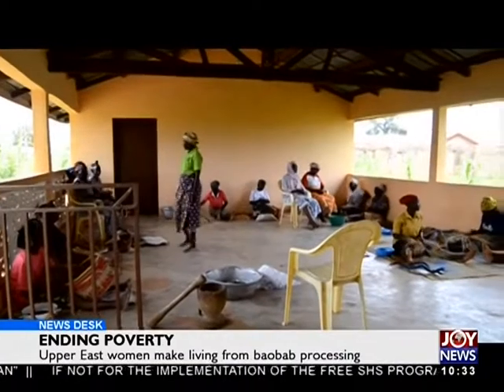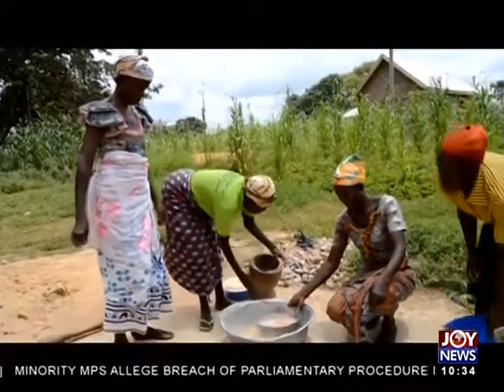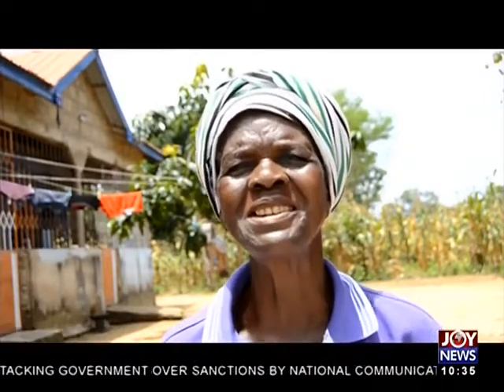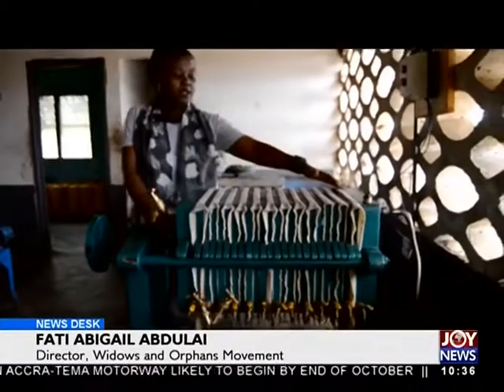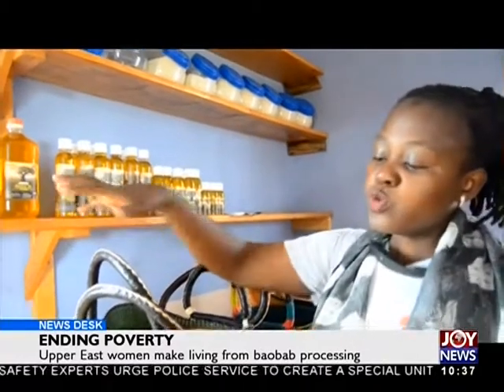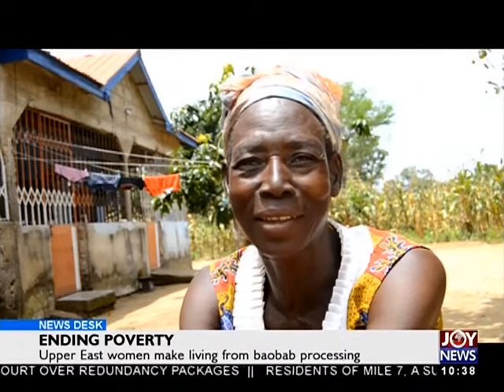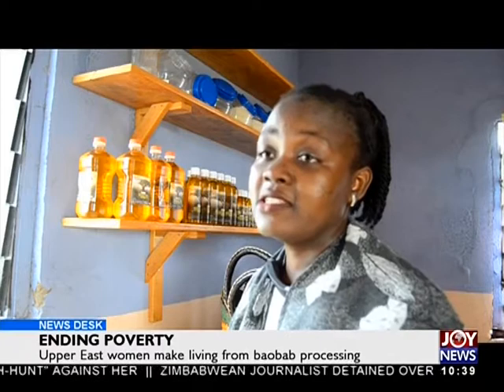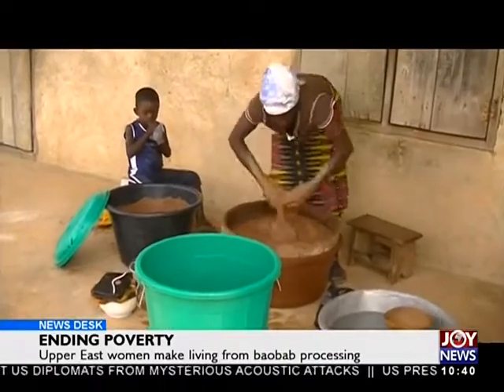Ending Poverty - News Desk on Joy News (4-10-17)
Upper East women make living from Baobab processing.